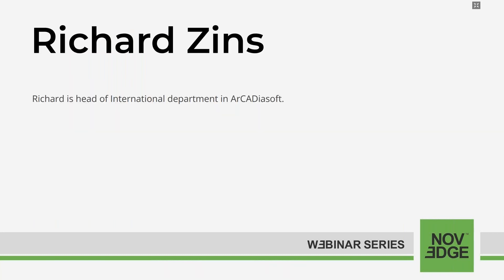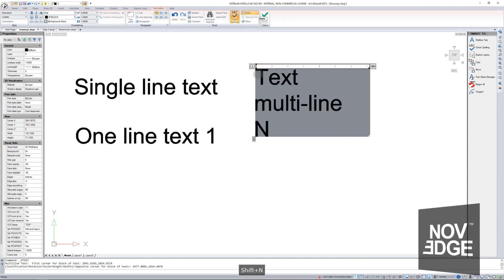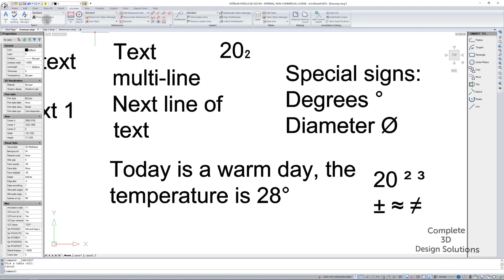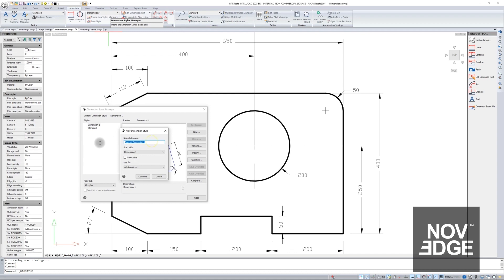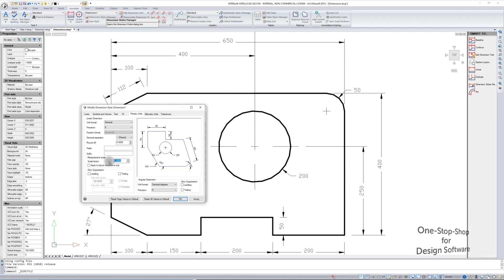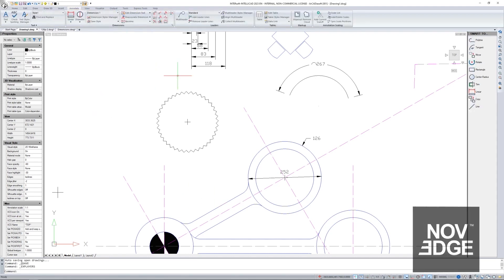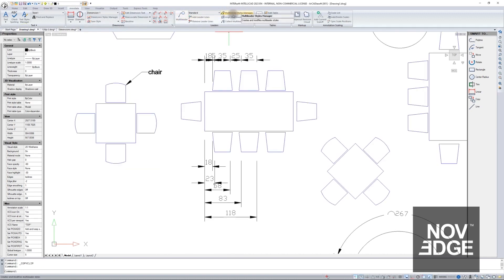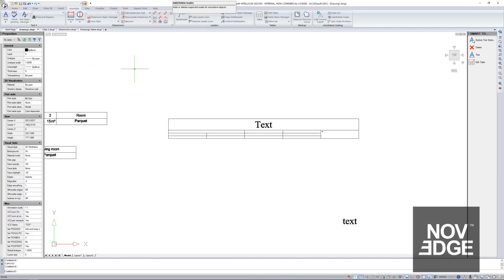Make The Best Use Of INTERsoft INTELLICAD 2022/2023 - Part 4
This is part 4 of the INTERsoft IntelliCAD Series. Find the part 1, 2, and 3

Learn the basic principles to make the best use of INTERsoft-INTELLICAD 2022/2023. These are the topics and the query tools that will be displayed during this webinar:
Single-line and multi-line text; Text styles - style settings; Dimension styles - style settings; Types of entered dimensions; Copy styles between drawings; Inserting references; Tables.

Richard Zins is the head of the International department at ArCADiasoft.

This webinar is recommended for all CAD users in the following fields of engineering:
Mechanical:  creating 2D drawings and three-dimensional models of machine and device parts.
Electrical:  designing integrated circuits, paths, designing electrical installations.
Construction:  designing buildings, installations and creating spatial development models.